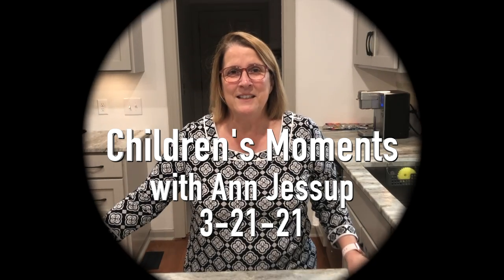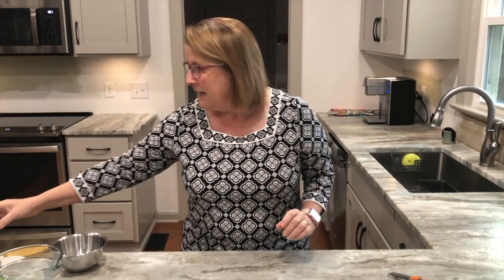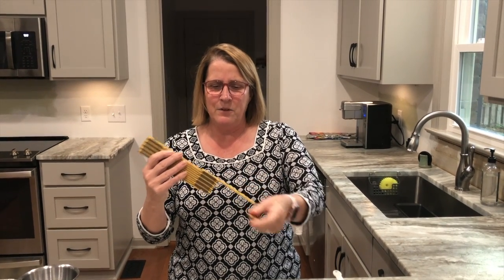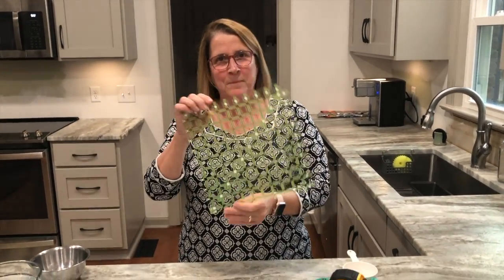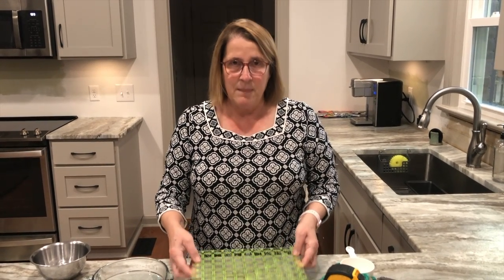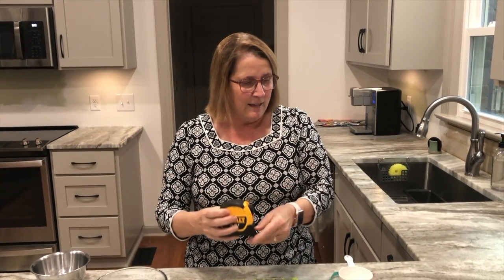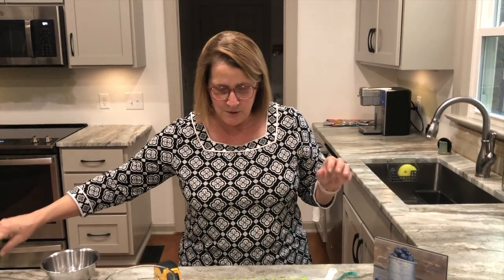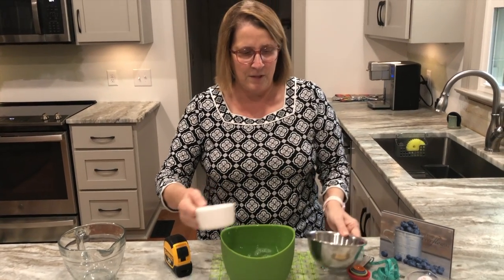Children's Moments; March 21, 2021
WSUMC Children's Moments with Ann Jessup; March 21, 2021. WSUMC, 1401 Washington St., Columbia, SC 29201.